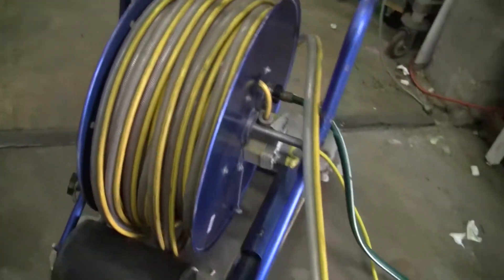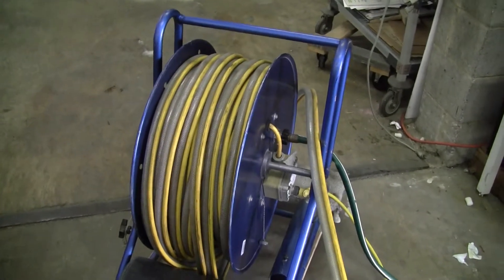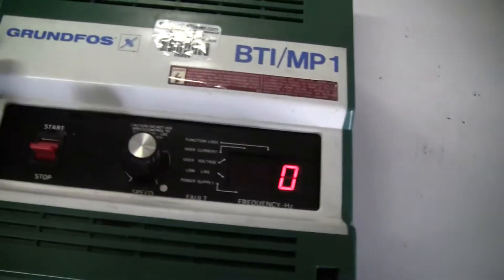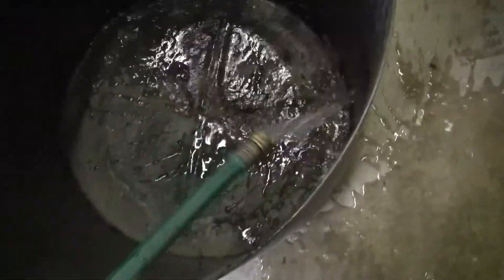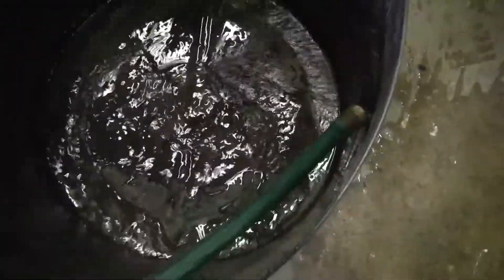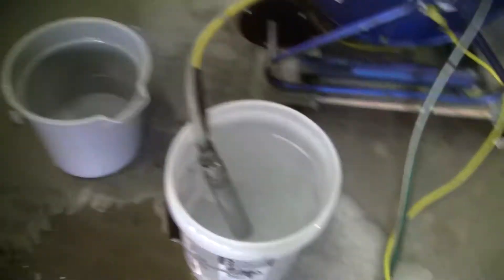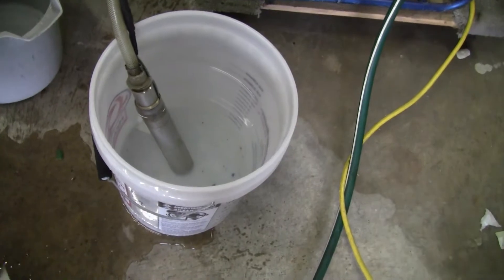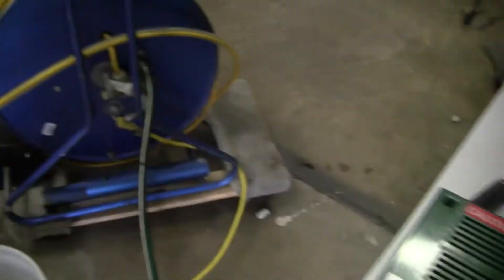Grundfos RediFlo2 Pump Well Sampling Pump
For sale from " " -Grundfos RediFlo2 Pump Well Sampling Pump with Grundfos BTI/MP1 controller and REEL E-Z that provids a convenient way to store and operate the Grundfos pump. light, compact submersible pump for precise, accurate, and reproducible clear groundwater purging and sampling. Features: Fits easily into 2 inch wells, Ideal for micropurging and sampling, Low velocities and agitation, Inert materials for easy decon., Portable reel system holds 300 ft. Specifications: Operating temp. 34 to 86°F, Motor lubricating fluid is DI water, Discharge port 0.5" NPT female threaded, Requires min. 2.5 kW power source, Dimensions 1.81"D x 11.3"L, Weight 5.5 lbs. w/out motor lead, Ranges Flow Rate: 100 mL to 9 gpm, Max. Depth: 280 feet.